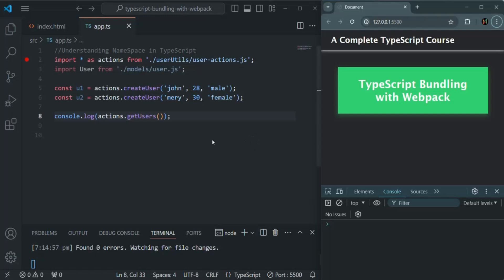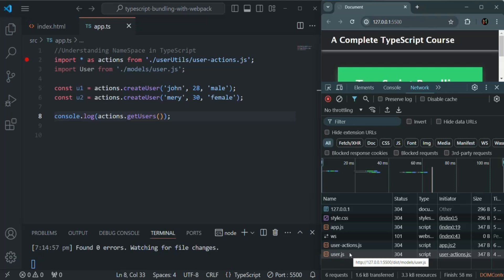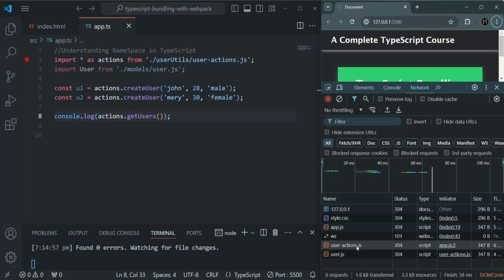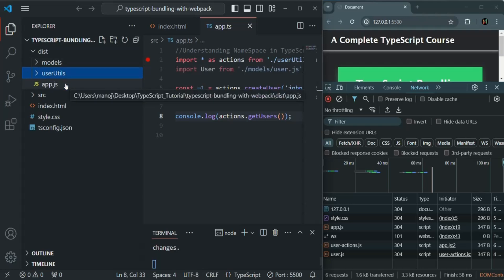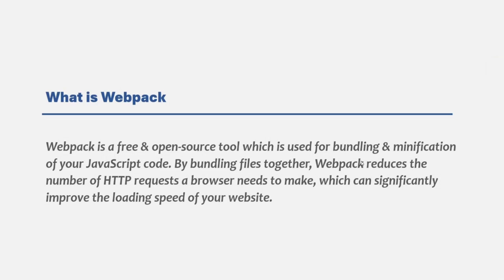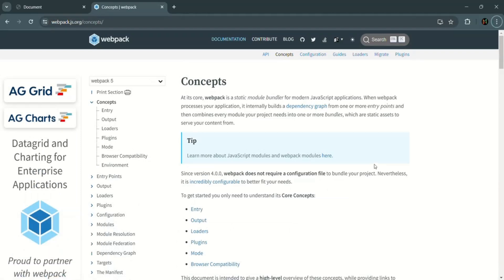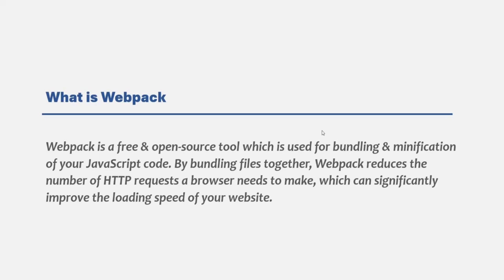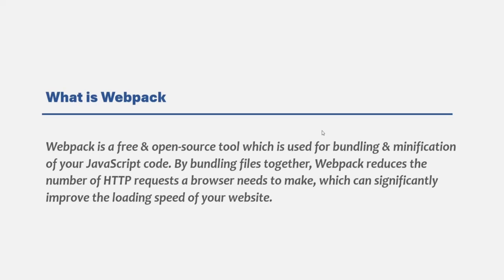#88 Introduction to Webpack | Introduction to Webpack & Bundling | A Complete TypeScript Course